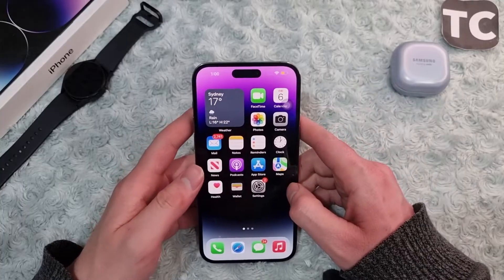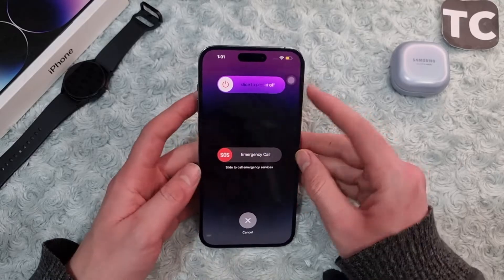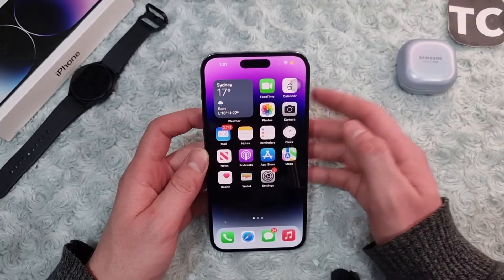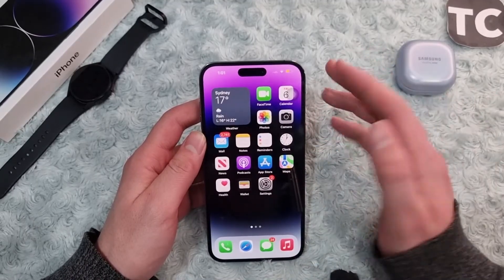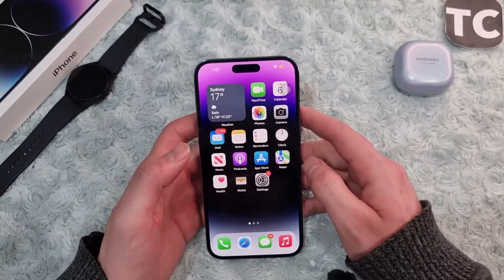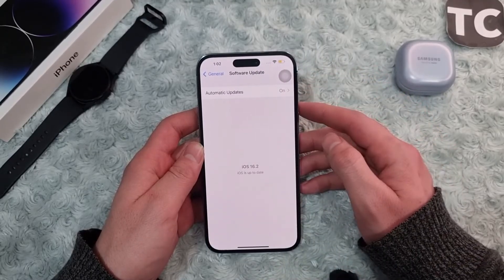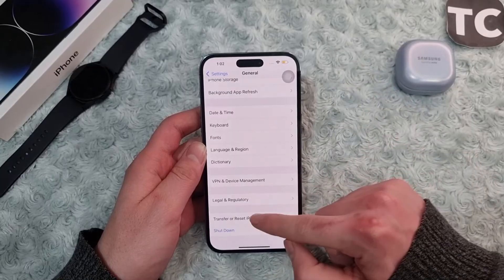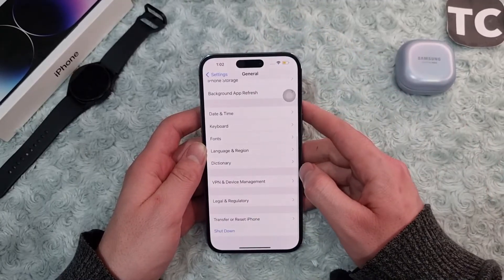How To Turn Off Emergency SOS Only on iPhone 14 Pro/Max/Plus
iPhone14 stuck on SOS Only? Do you see the SOS icon on the Status bar, or SOS Only in the control center, after inserting the SIM Card on your iPhone 14 Pro/Max? Here's how to fix it.

This video will show some ways to disable Emergency SOS Only on your iPhone 14, 14 Pro, and 14 Pro Max.